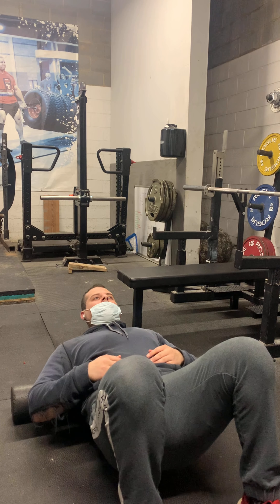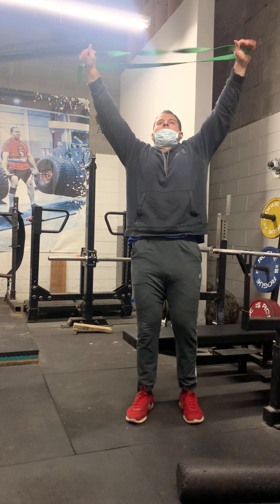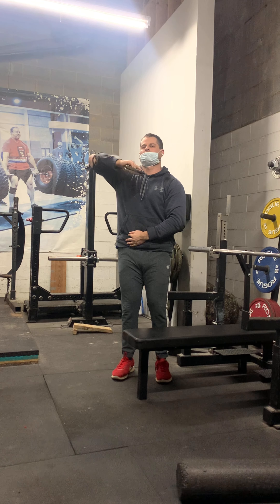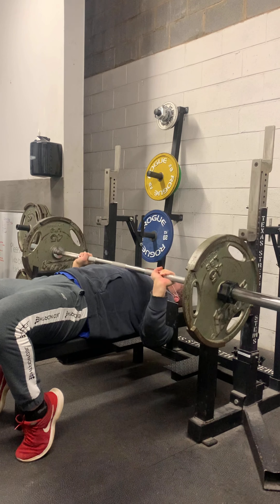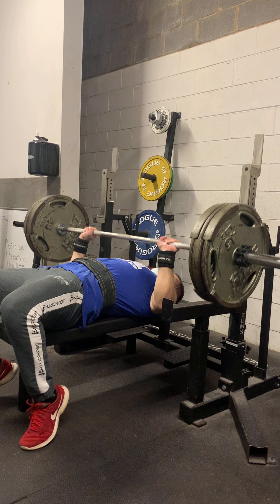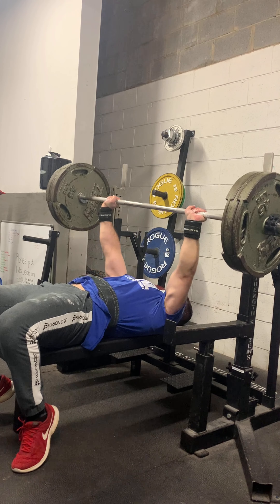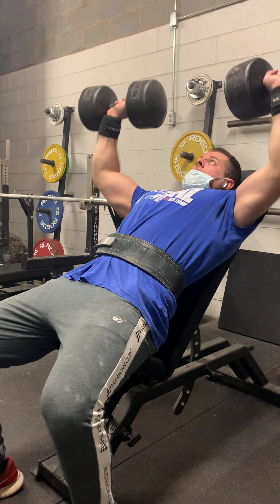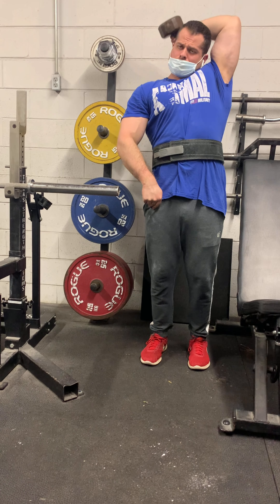How I Warmup! 330x3 Bench(Full Workout/Voiceover)